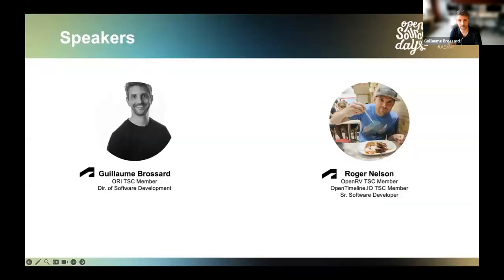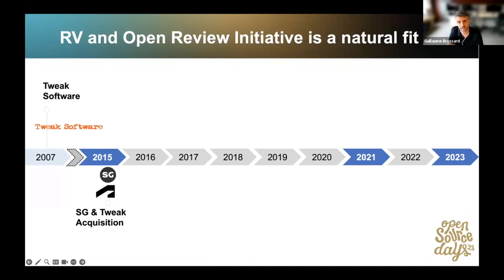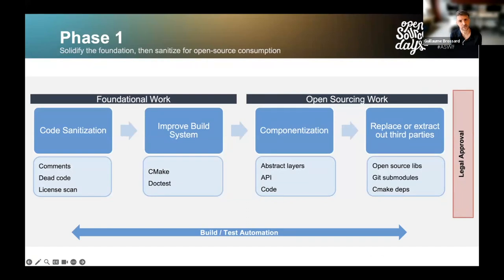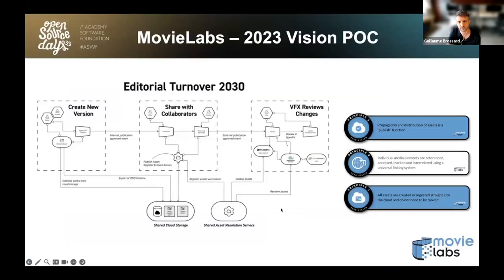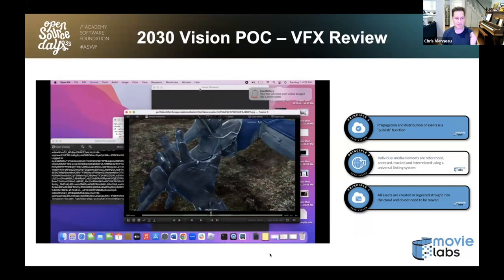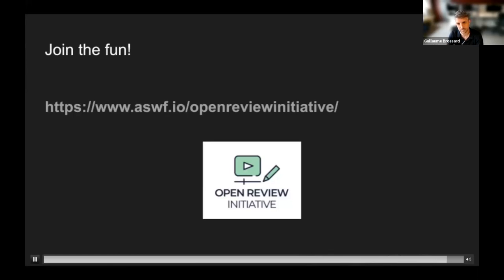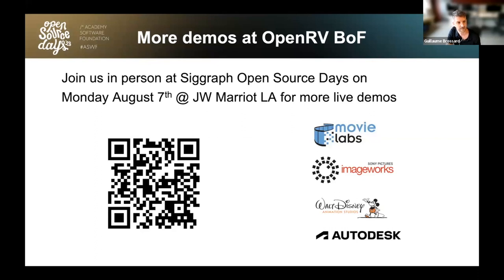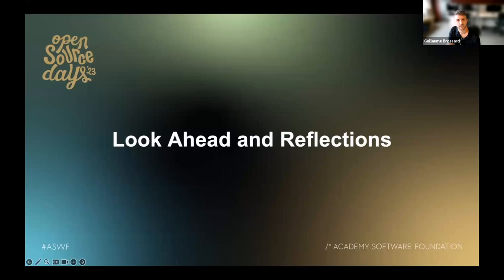Open RV 2023 Virtual Town Hall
The 2023 Open Source Days Virtual Town Hall Series features Academy Software Foundation projects sharing milestones and highlights from the past year, a look at what's to come, Q&A, and more.

Open RV is a native review and playback tool.

Speakers:
- Guillaume Brossard, Autodesk and Open Review Initiative TSC Member
- Roger Nelson, Autodesk and Open RV TSC Member
- Michael Contardo, Autodesk

View all Virtual Town Halls and Open Source Days Main Program recordings on the  @AcademySoftwareFoundation  channel.